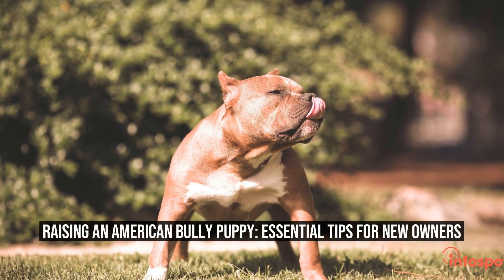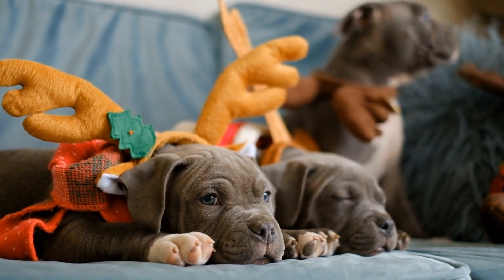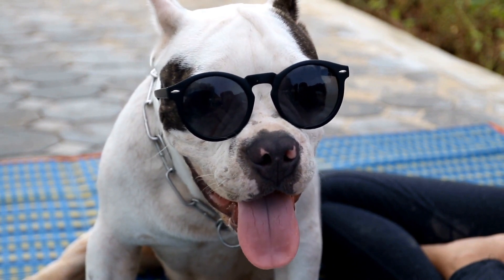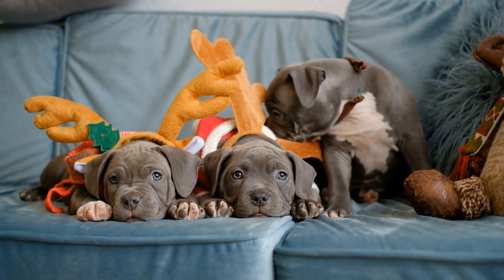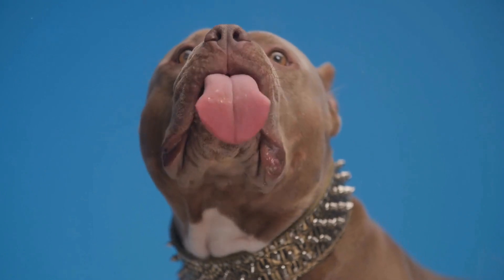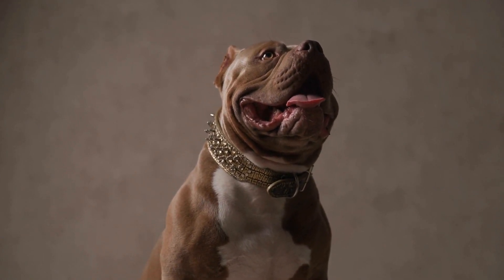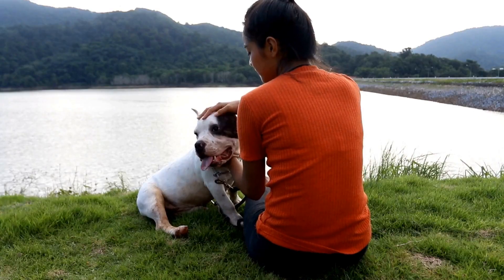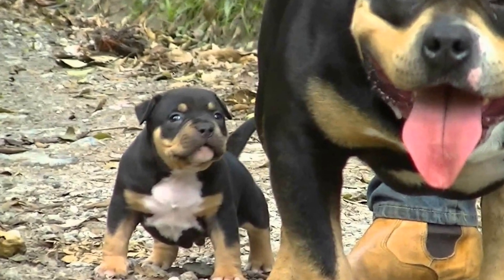Raising an American Bully Puppy Essential Tips for New Owners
Raising an American Bully Puppy: Tips for New Owners

Bringing home a new puppy is always an exciting and joyous experience  However, it also comes with great responsibility, especially when it comes to raising a powerful and unique breed like the American Bully  If you are a new owner or considering adding an American Bully puppy to your family, there are a few important tips you should keep in mind to ensure a successful and happy life with your four-legged companion

Understanding the American Bully Breed

First and foremost, it is crucial to have a clear understanding of the American Bully breed  The American Bully is a relatively new breed, which originated in the United States in the 1990s
00:00 Raising an American Bully Puppy: Essential Tips for New Owners